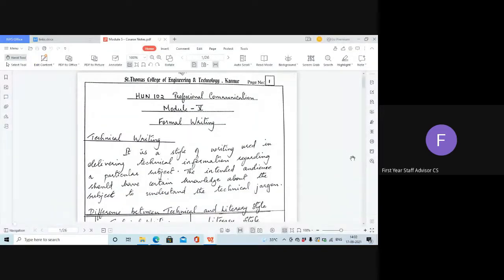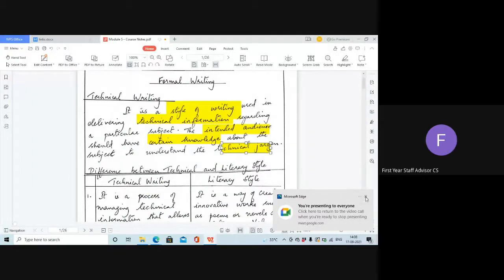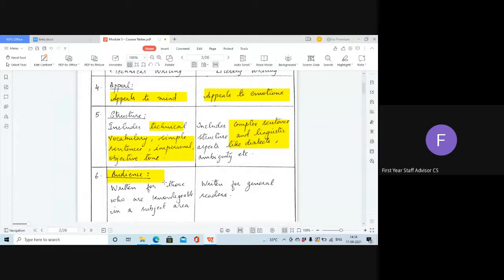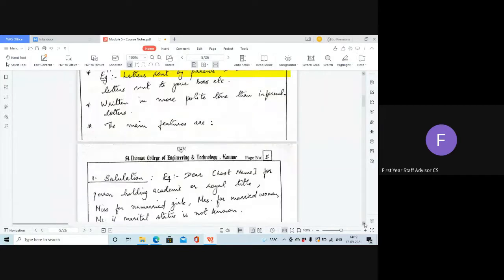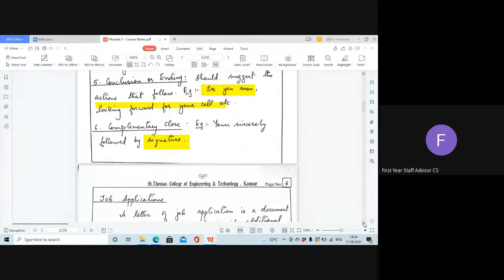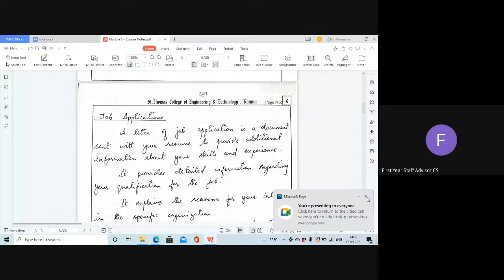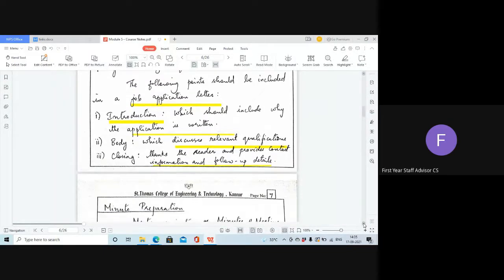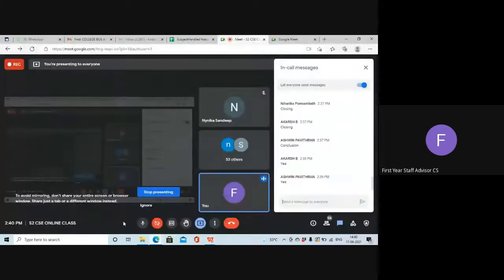CSE HUN102 Module 5 Part 1 Hour 6 17.09.2021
CSE HUN102 Module 5